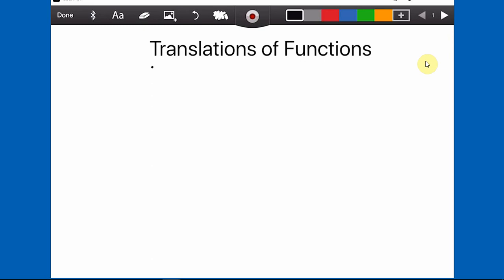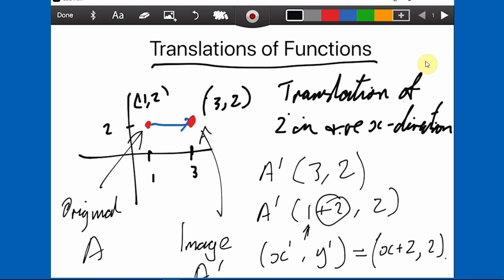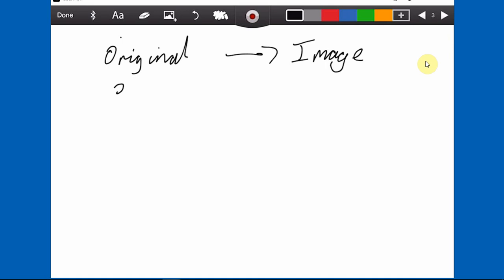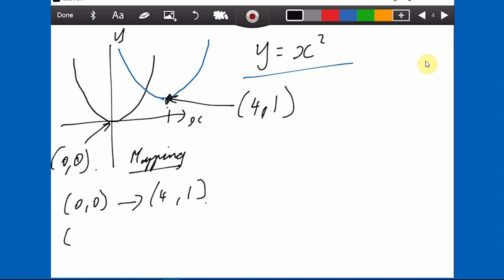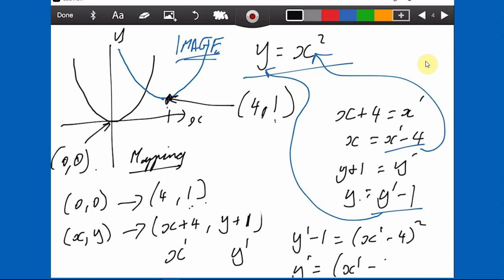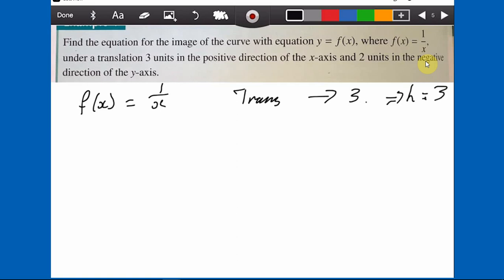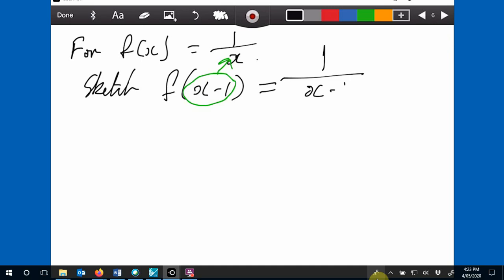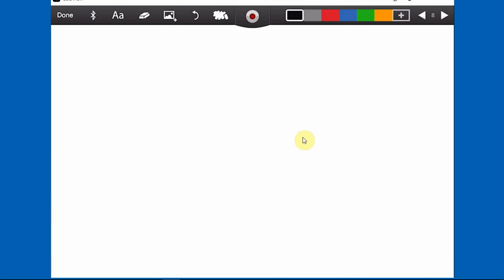Transformations & Matrices - Translations of Functions 7A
Be able to apply translations to equations and graphs.
Be able to apply translations in set notation.

Use mapping notation